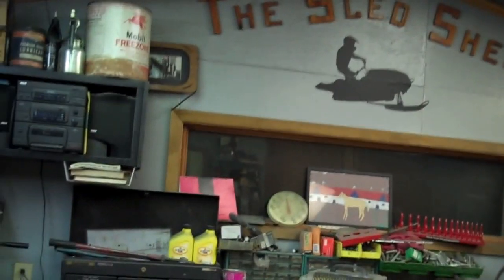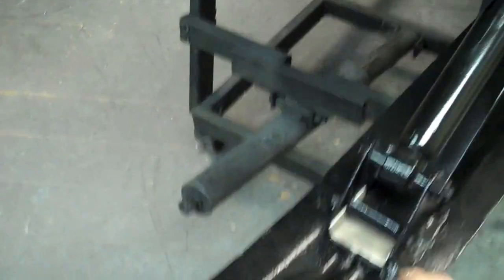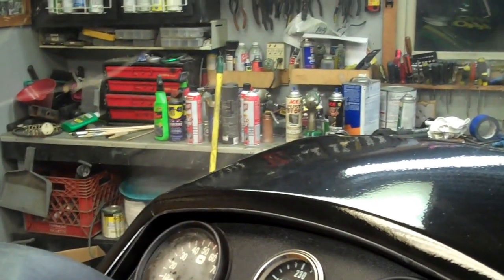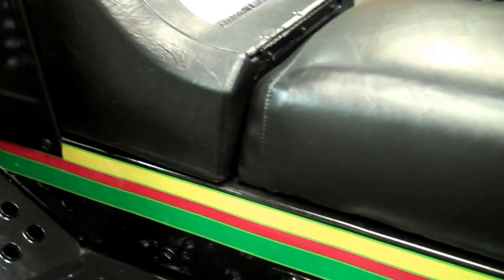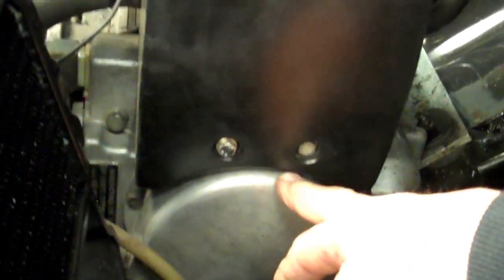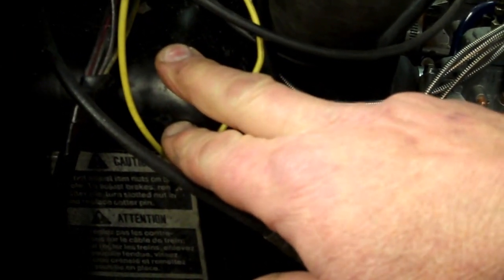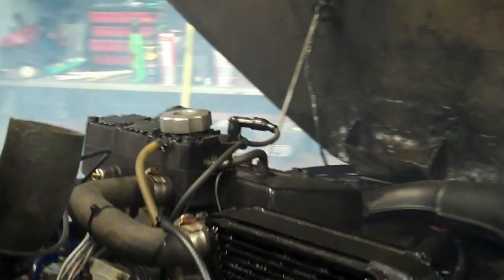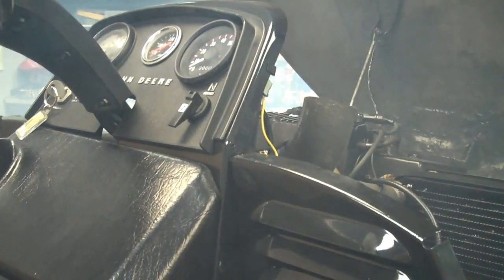1978 John Deere 440 liquifire II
walkaround and start of a recent restoration of a 1978 JD